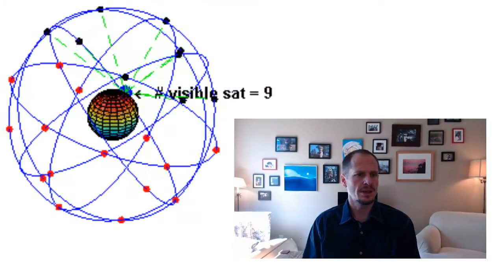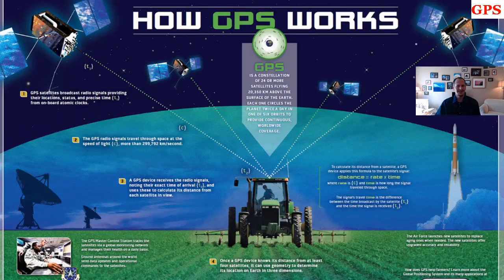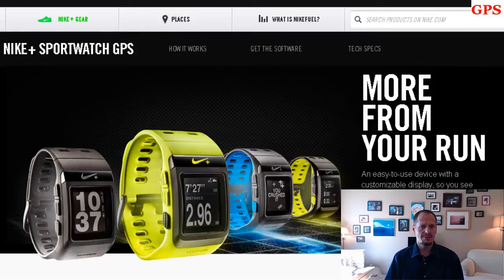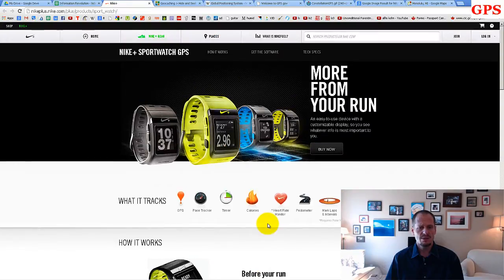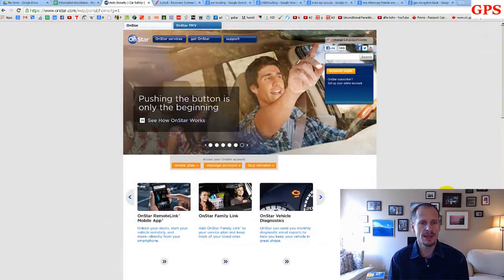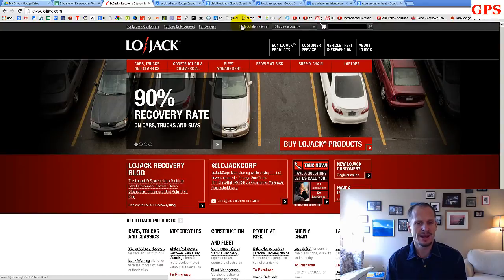An Introduction to GPS - Global Positioning Systems